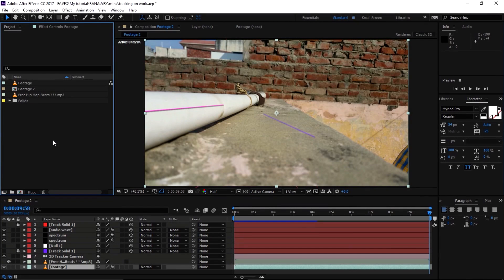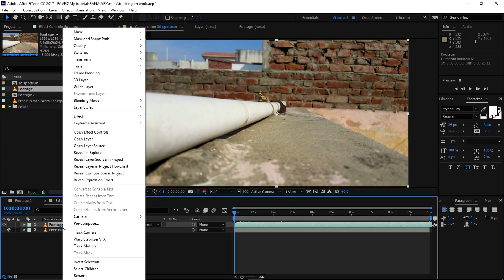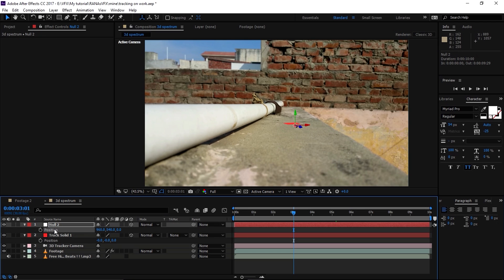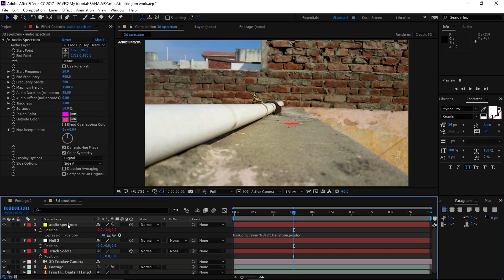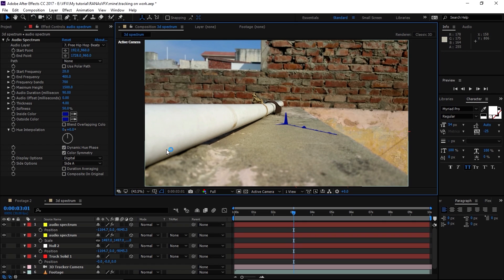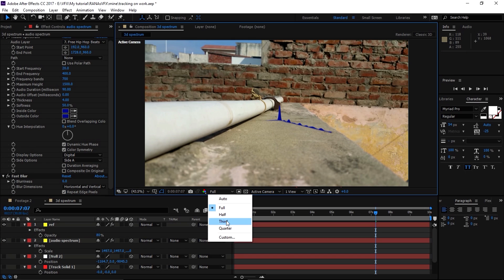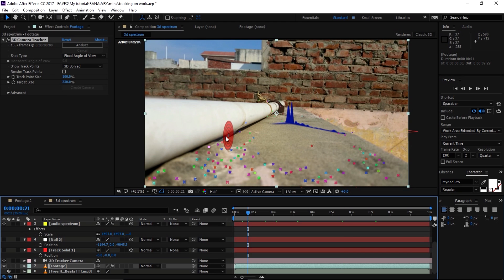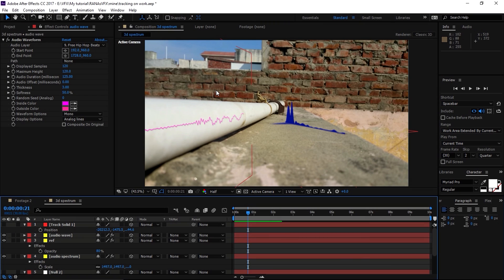After effects Tutorial | 3D Audio spectrum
Hi guys in this video I'm going to show you how i created 3d audio spectrum with live action footage. How  to create 3d audio waveform with live action footage in after effects cc2017 but you can create this effect with cs5 or above

/c/RANAsVFX